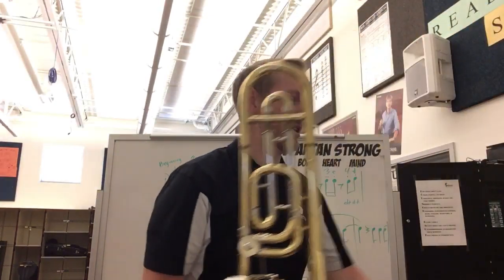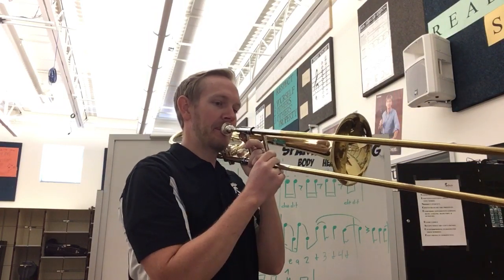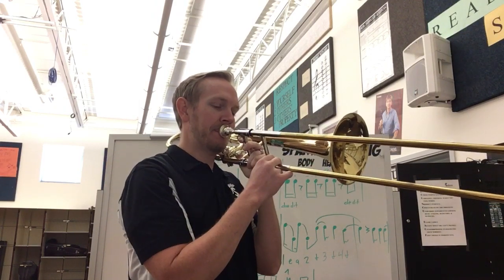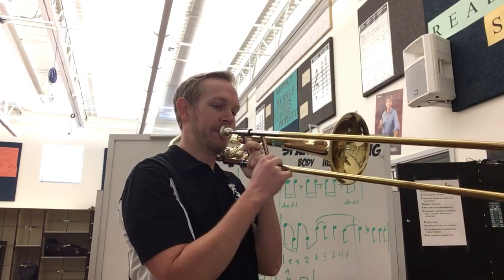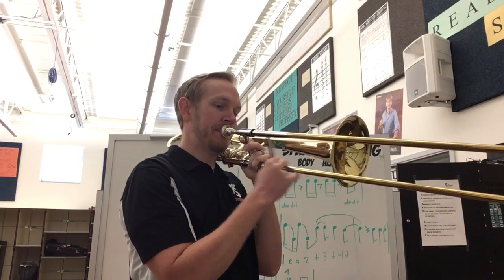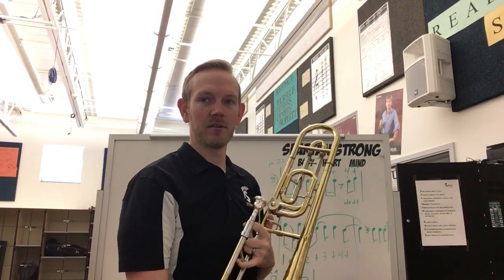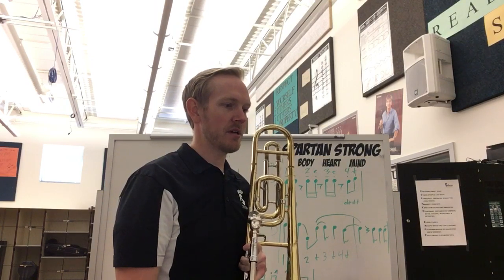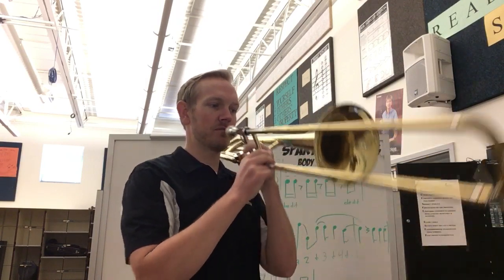Bassoon “My Shot”